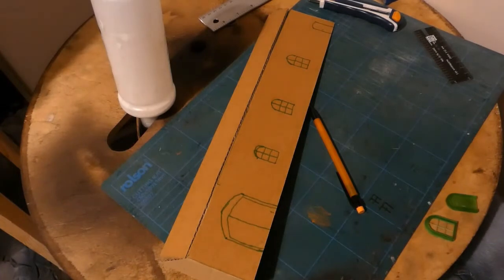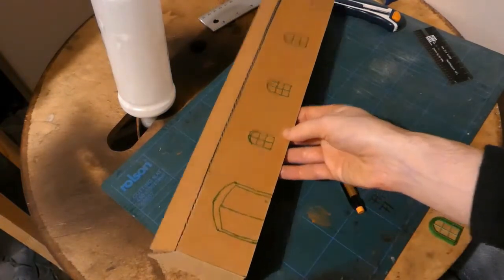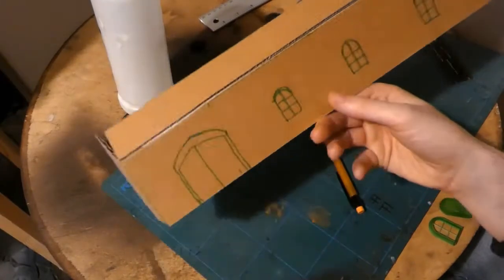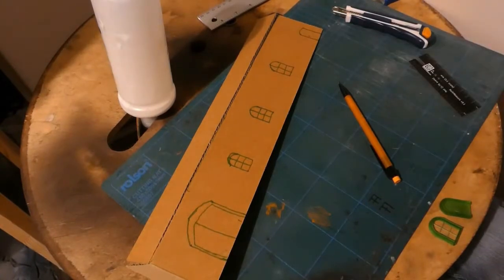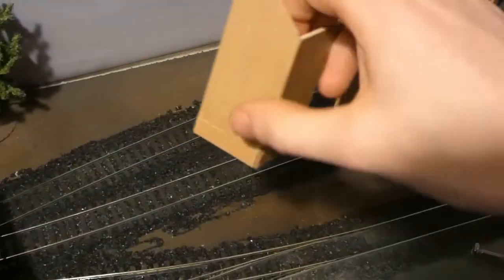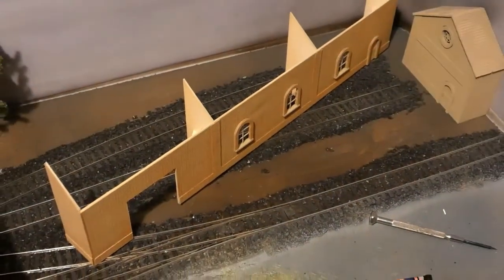Building Construction Timelapse (card, plasticard and weathering)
A timelapse of how the colliery workshop building was constructed for my layout. Simple card and plasticard construction with some basic weathering added and bedded into the layout.

Music from the Youtube audio source.